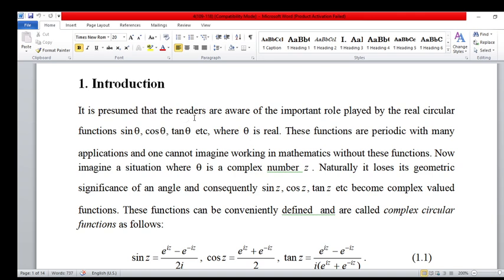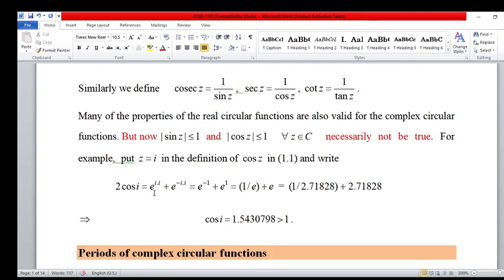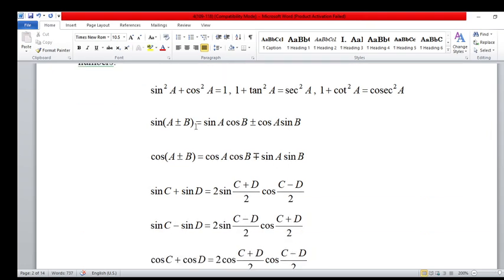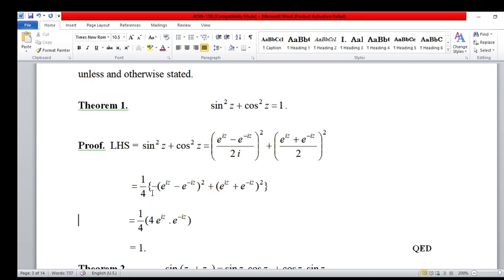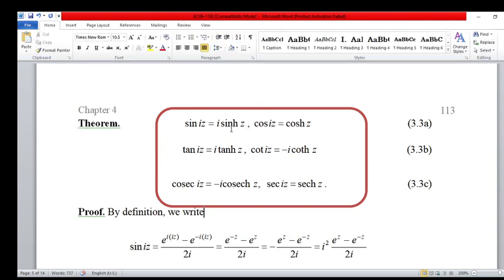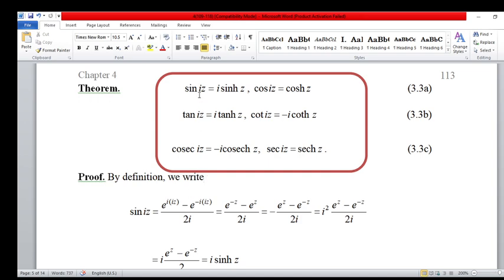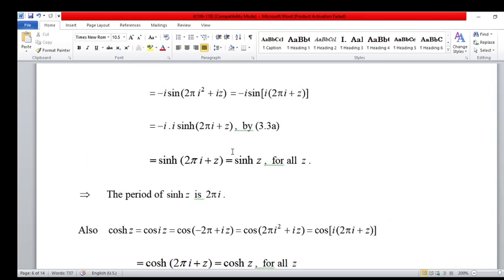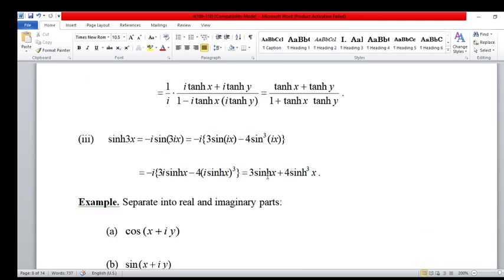Hyper bolic 01